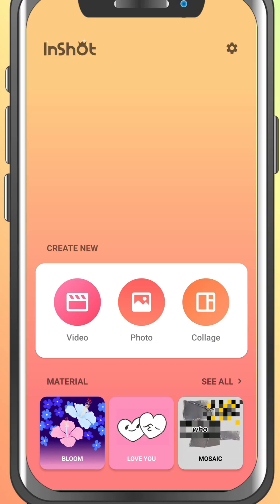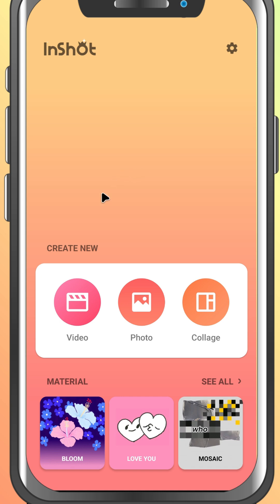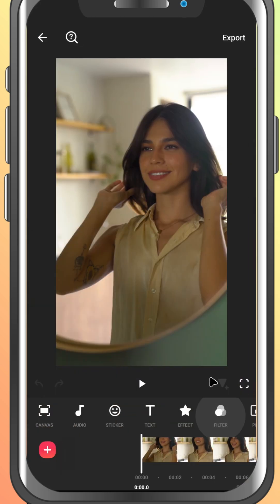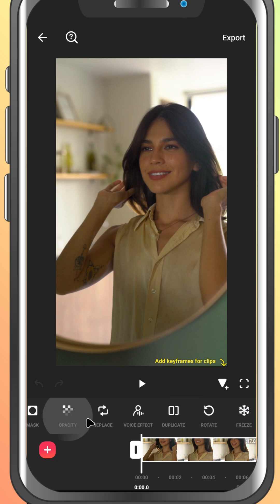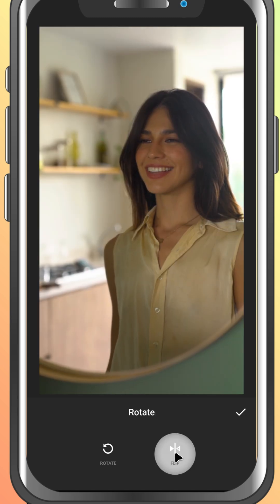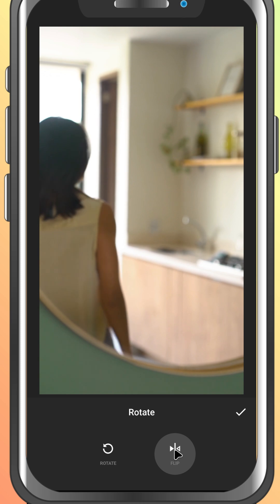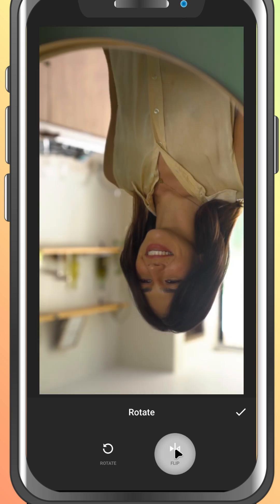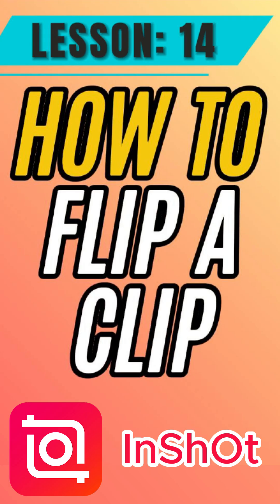How to Flip a Video in InShot Horizontal & Vertical - Lesson 14 InShot Mobile Video Editing Tutorial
Need to flip your video for a mirrored look or fix orientation issues? In this quick tutorial, I’ll show you how to flip your video horizontally or vertically in InShot. Perfect for creative effects, correcting angles, or reversing perspective!

Open the InShot app and start a new video project.
Import your video and tap the green checkmark.
Tap on the clip in the timeline to select it.
Scroll the bottom toolbar and tap Flip.
Tap once to flip the video horizontally (mirror effect).
If needed, rotate the video using the Rotate button for vertical adjustments.

Preview your flipped video and tap the checkmark to apply.